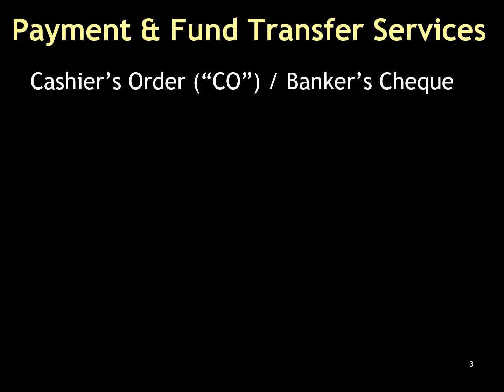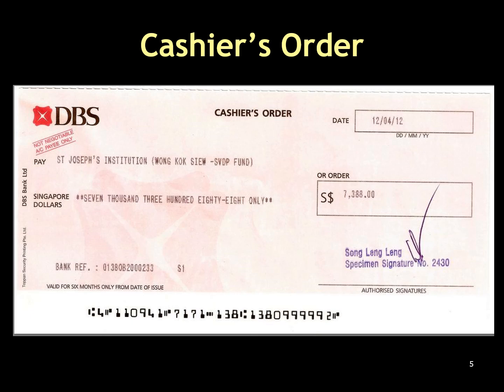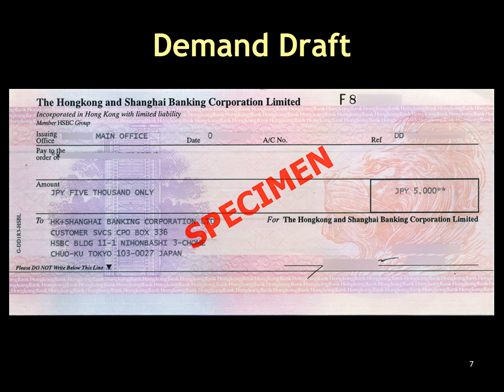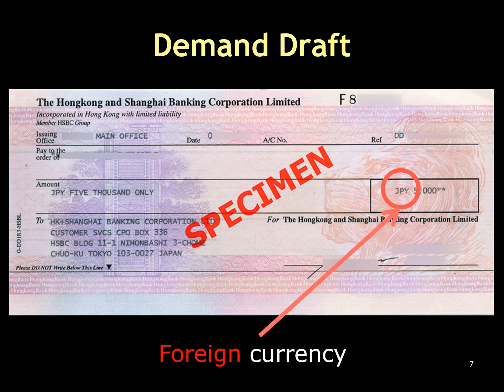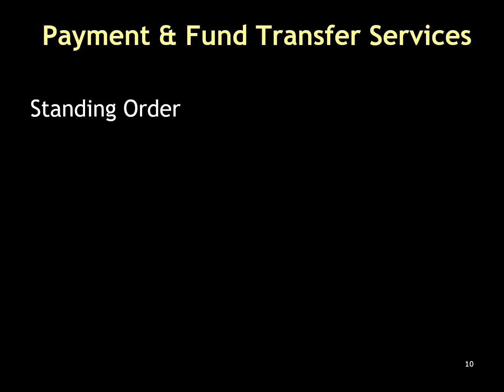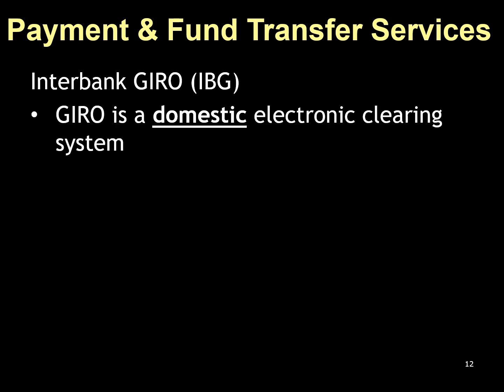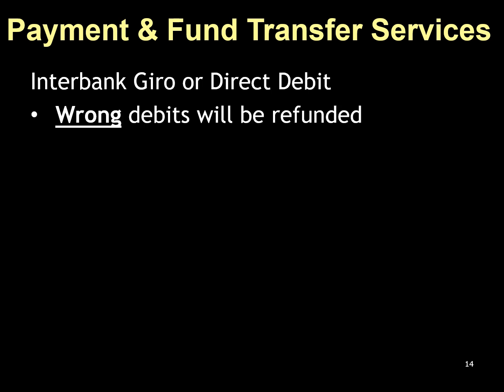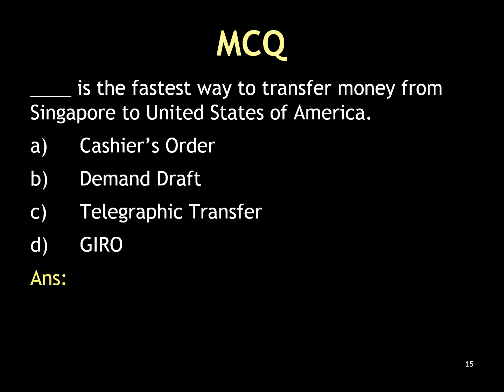Lecture 01 Part 06 Payment or Fund Transfer Services v24-10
Lecture video
Topic: Financial Products and Services
Part: 6. Payment or Fund Transfer Services